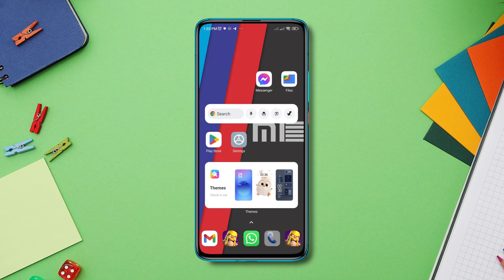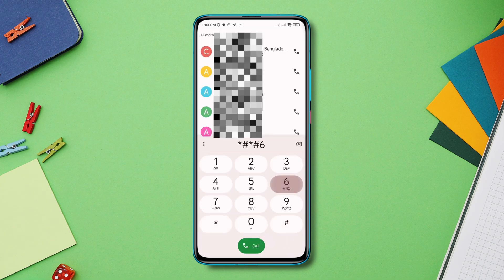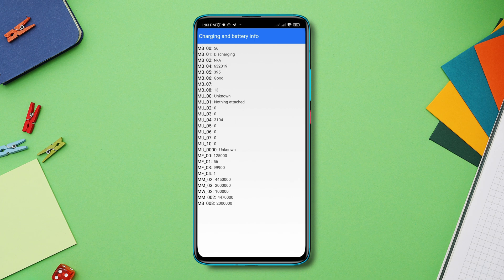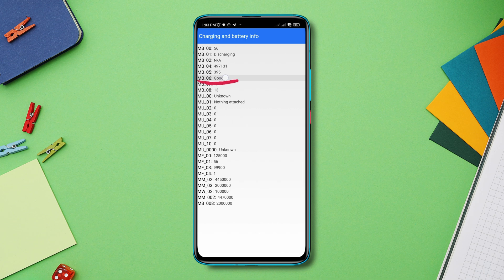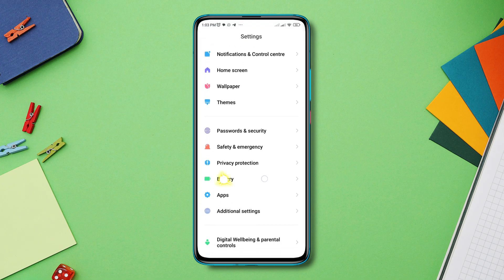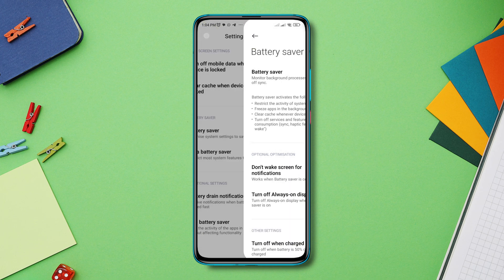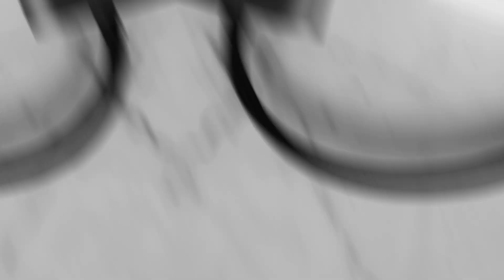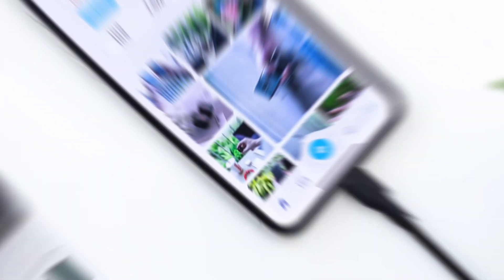Fix Poco X4 Pro 5G Not Charging After Update | Slow Charging Issue (Fixed)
Is your POCO X4 Pro 5G  not charging or charging slowly after the update? Watch this video to fix Fast Charging Not Working on Poco X4 Pro 5G.
Recently many POCO X4 Pro 5G users have been complaining that their poco x4 pro 5g not charging after the update. Now if you also found fast charging not working, phone not charging and having a Charging problem in Poco X4 Pro 5g then don't worry!
Cause after analyzing the problem, here I will walk you through the process of how to fix the Poco x4 pro not charging.

00:01- Video intro
00:25- Solution 1: Check battery health
00:56- Solution 2: Turn off When charged
01:19- Solution 3: Check cable and adapter
01:34- Solution 4: Check the charging port
01:55- Solution ending